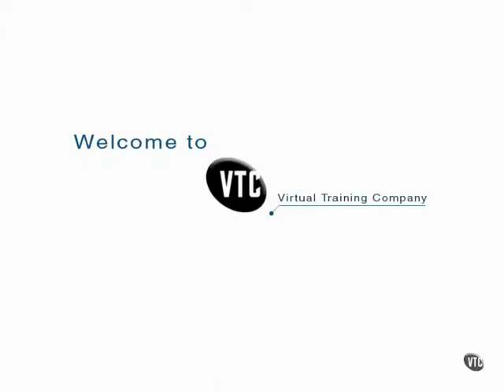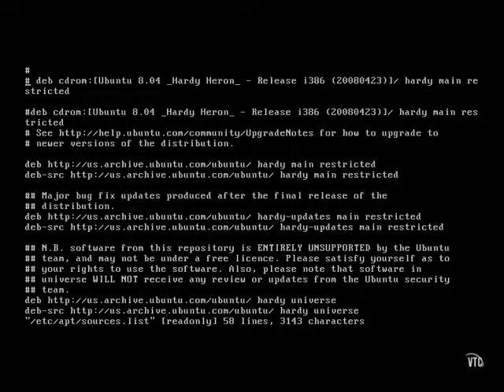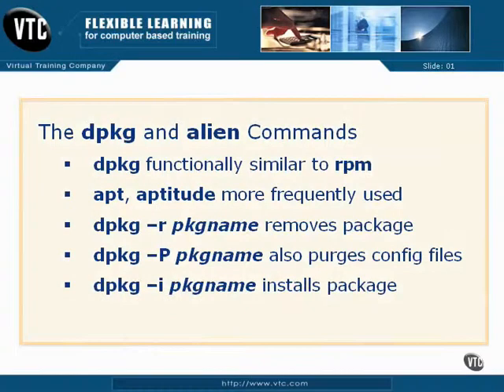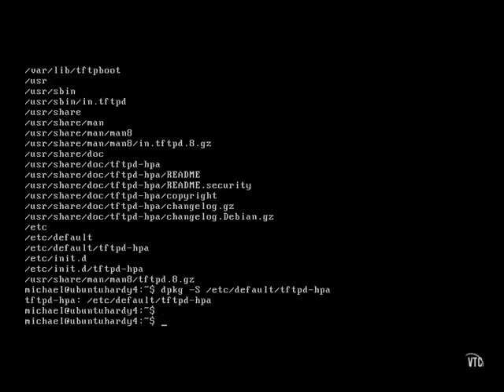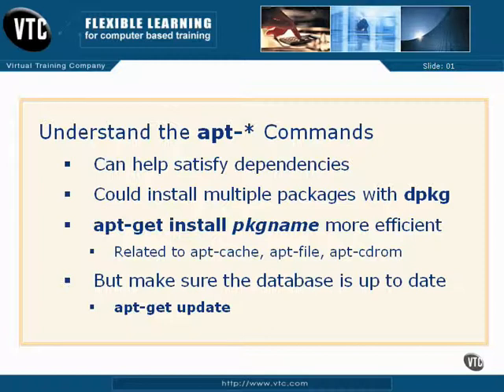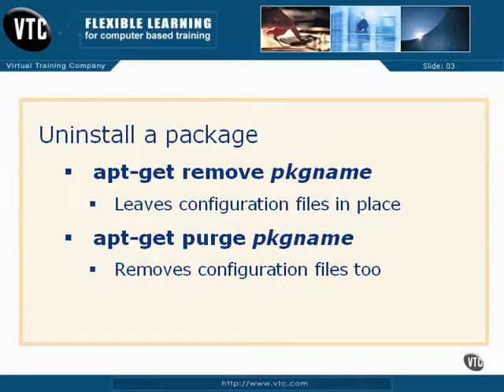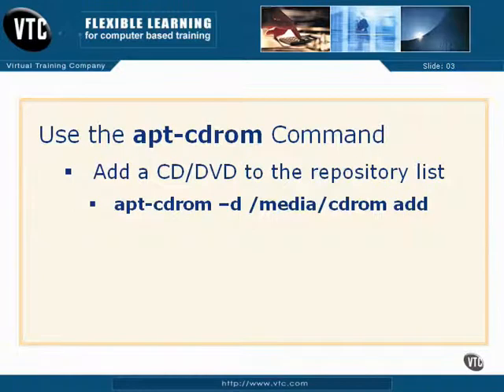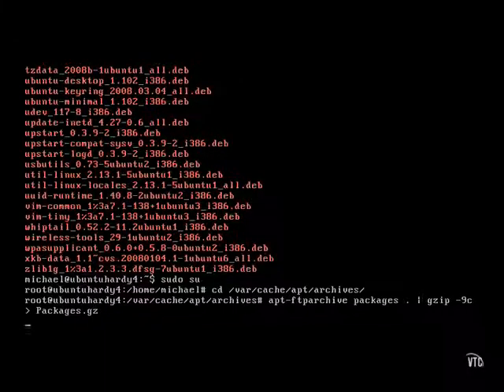05 Package & Repository Management pt1